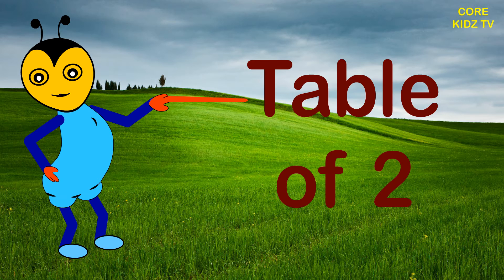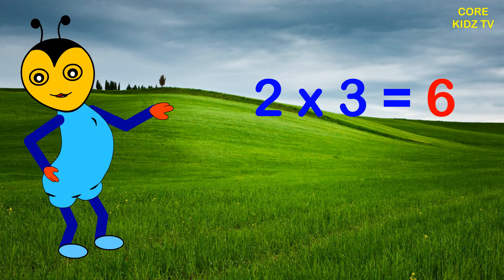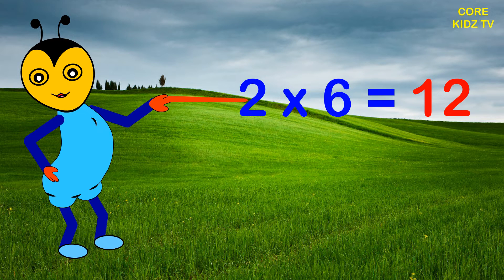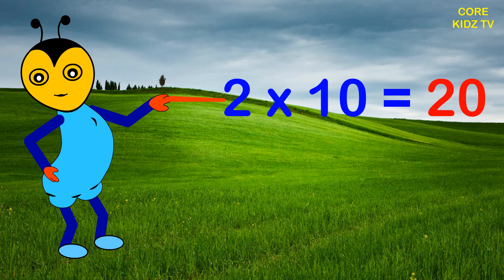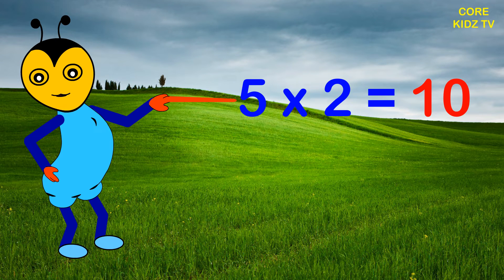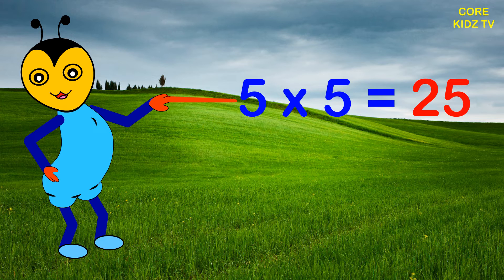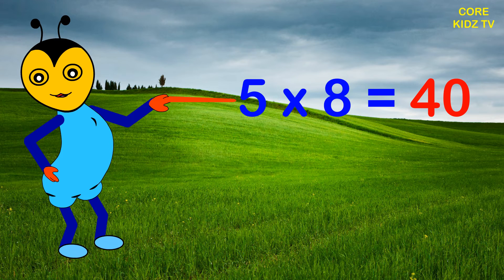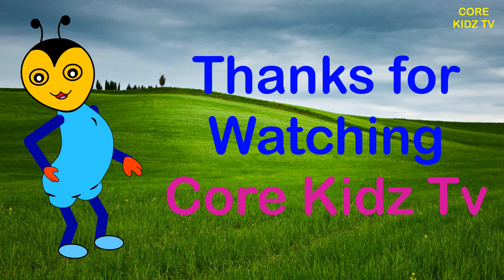Table of 2 & 5 in English | 2 X 0 = 0 | Multiplication Tables in English | Core Kidz Tv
In This Video we will learn Table of Two & Five in very easy way. Thanks for supporting.